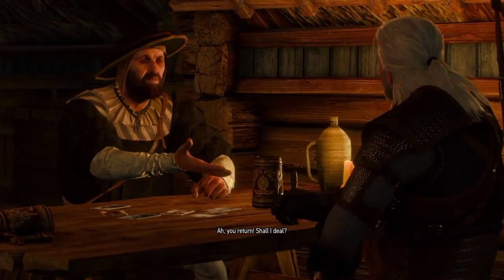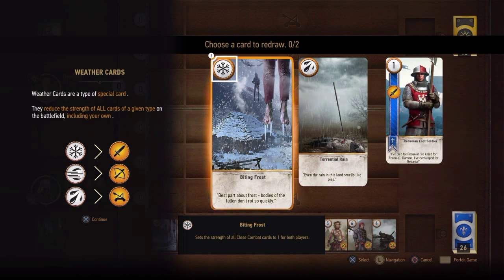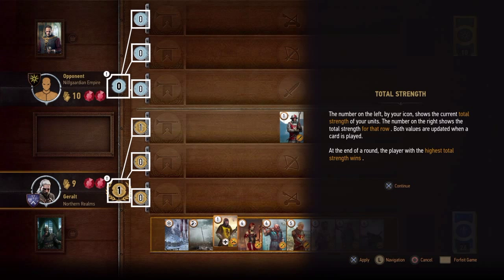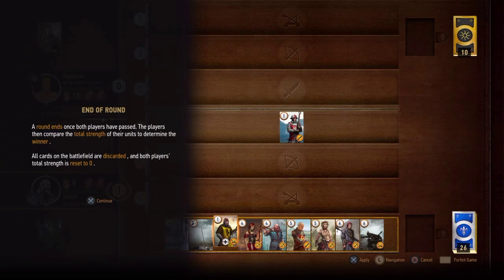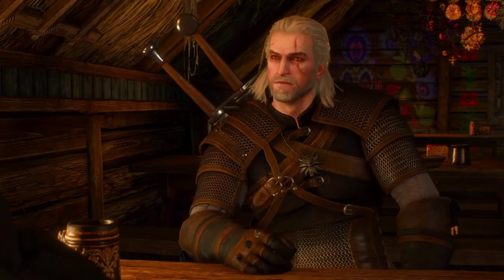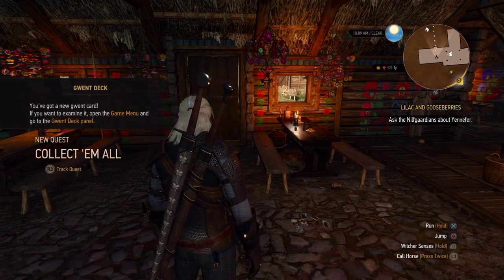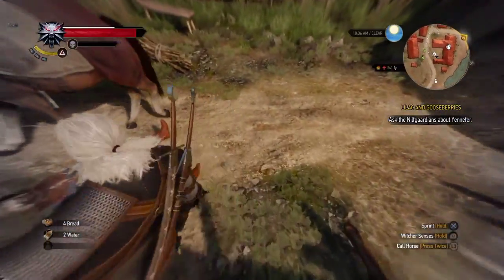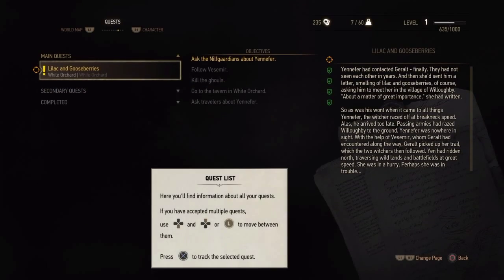The Witcher 3: Wild Hunt (Let's Play) Part 3 - Gwent, Brawl, and Looting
We try Gwent for the first time, brawl against troublemakers, and an introduction to a loot craze takes place.